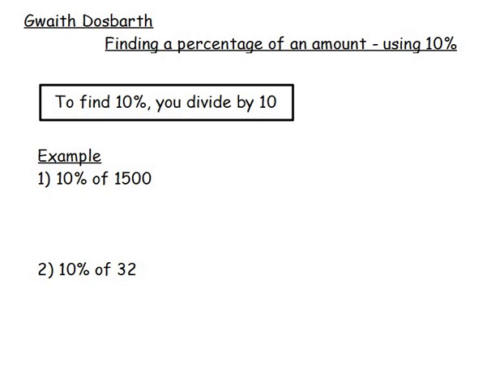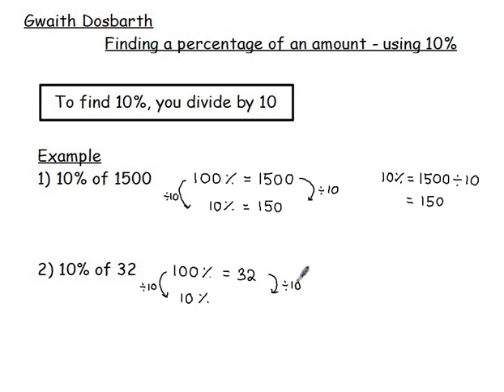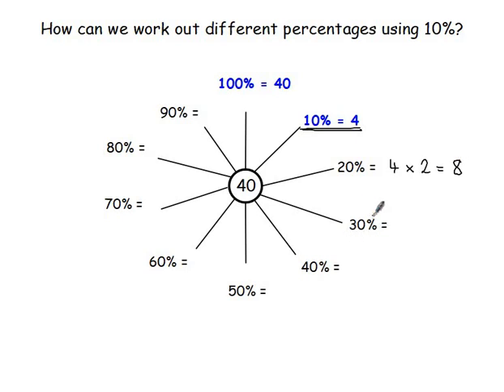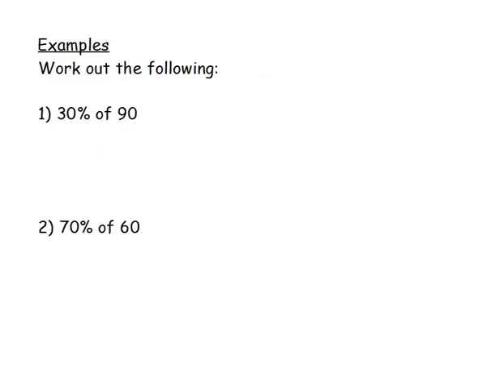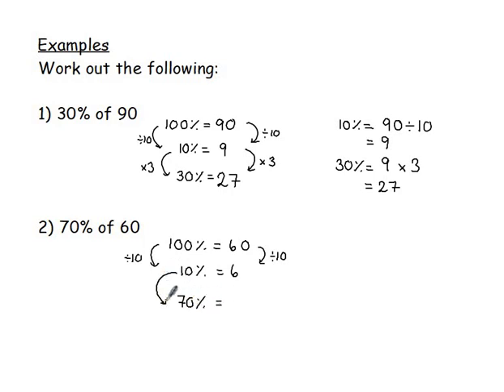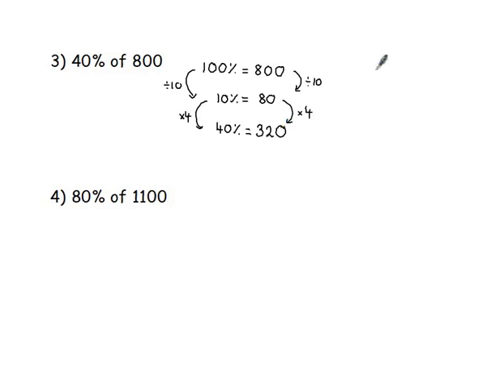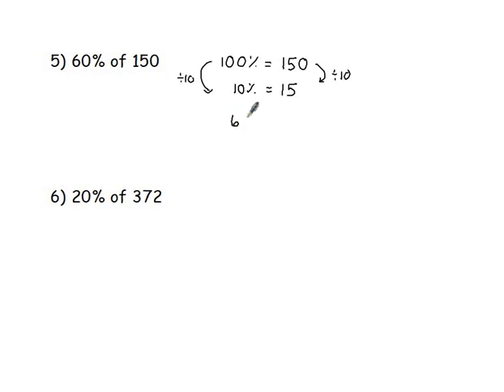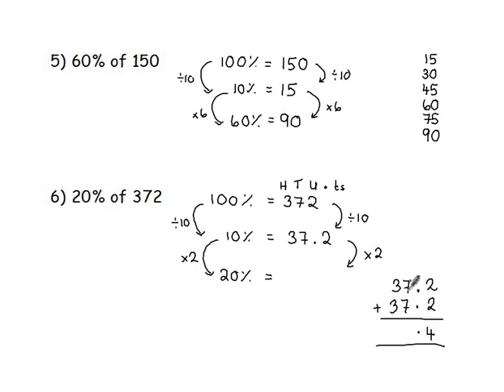Lesson 2 Percentages using 10%